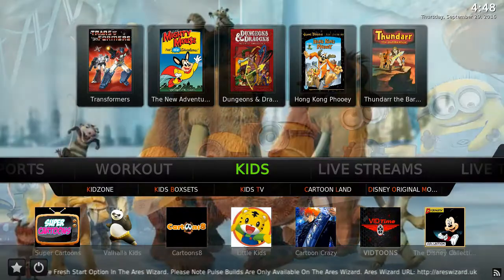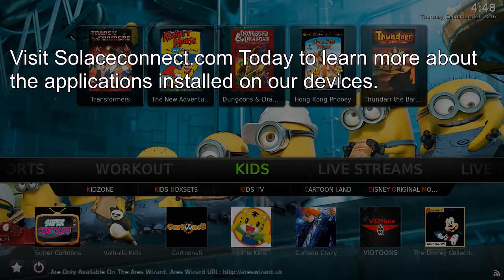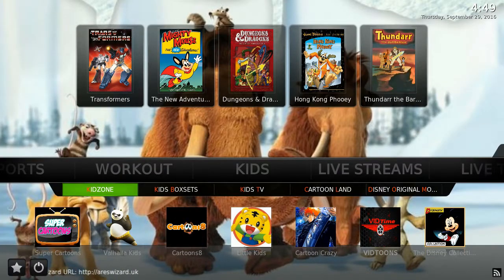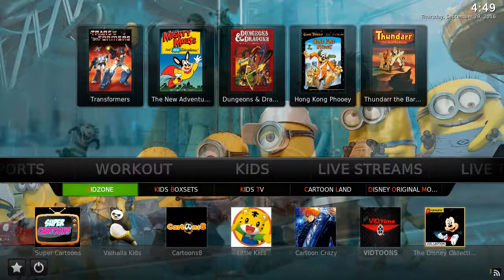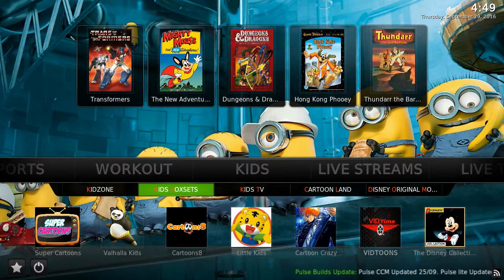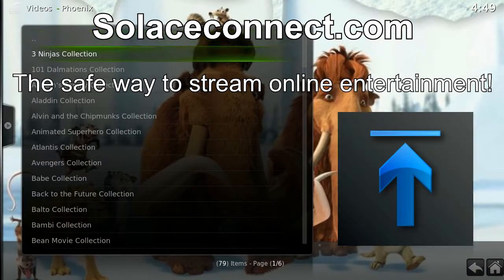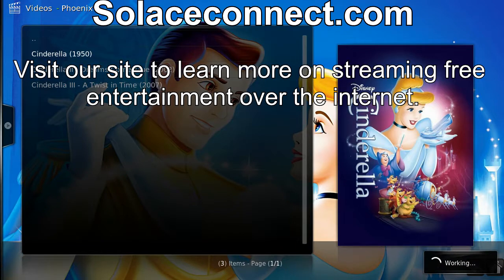What does KODI offer for Kids?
This video explorers how the KODI application can provide endless of months of kid videos for your family. Watch this video for a demonstration of how it works. to gain more knowledge about online streaming of entertainment.